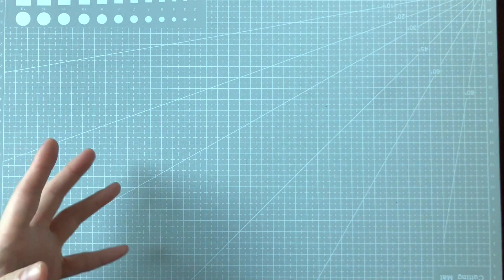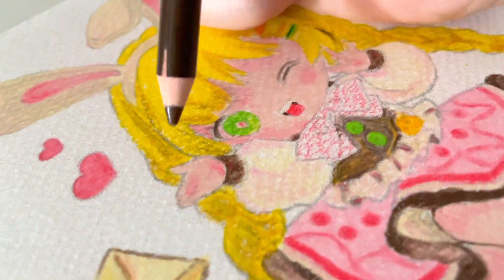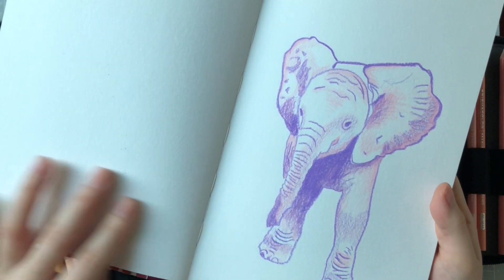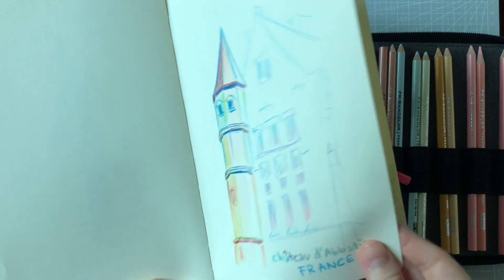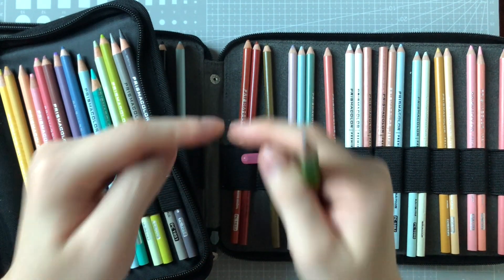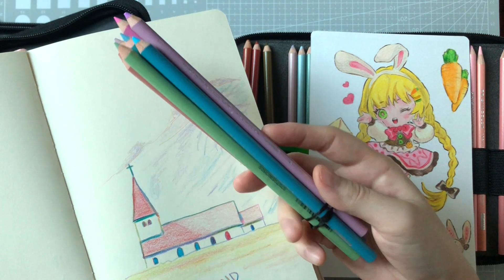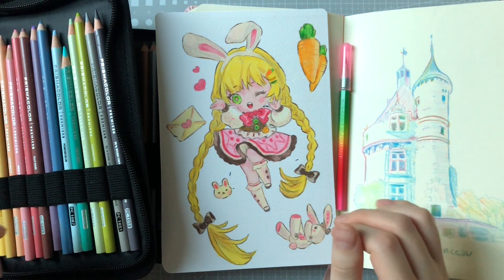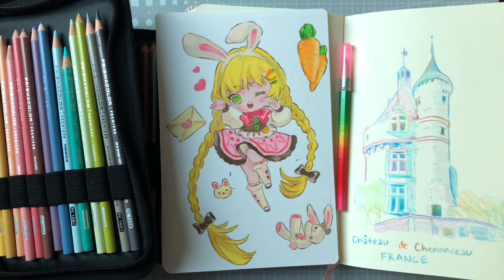GIVEAWAY + UPDATE on my Colored Pencil Journey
colour pencil journey

SUPPORT
★ Super Thanks